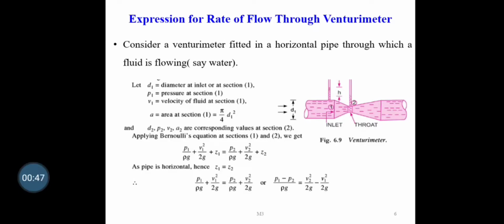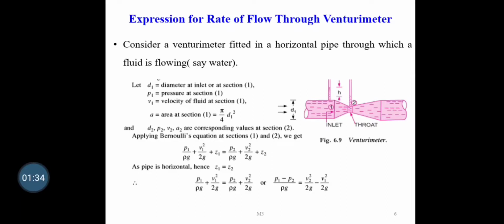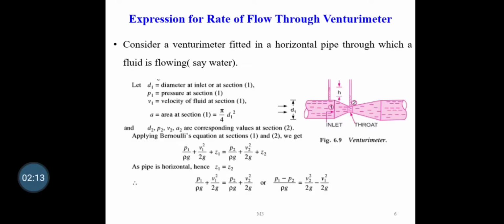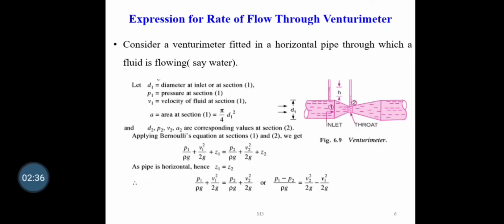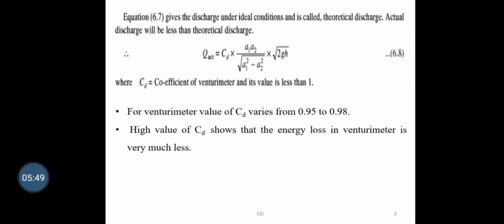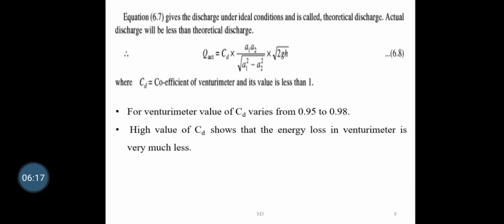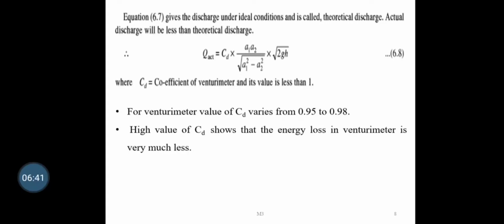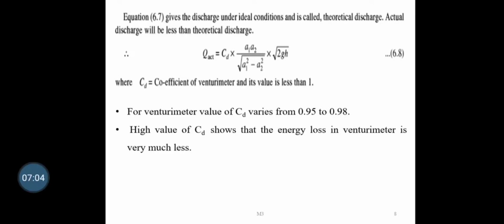CET 203 - Fluid mechanics and Hydraulics - Expression for Rate of flow through a Venturimeter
This video explains the derivation of rate of flow or discharge through a venturimeter.